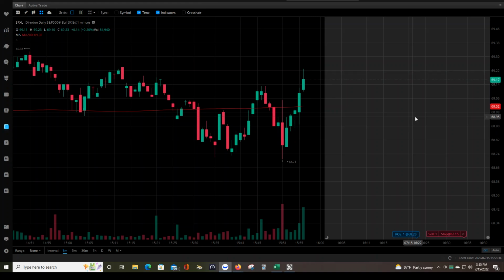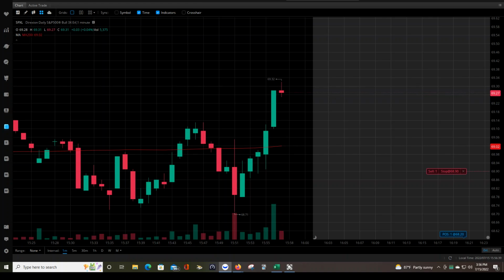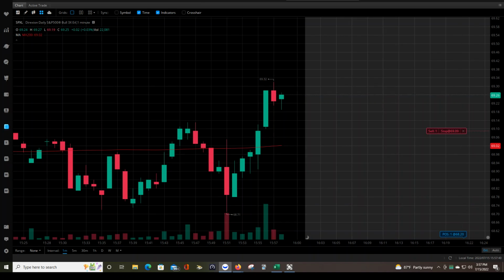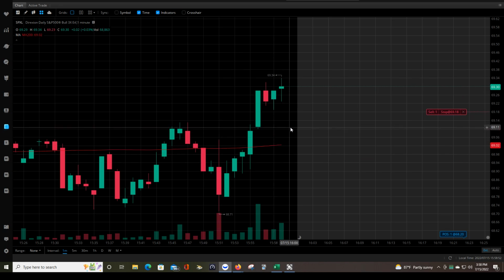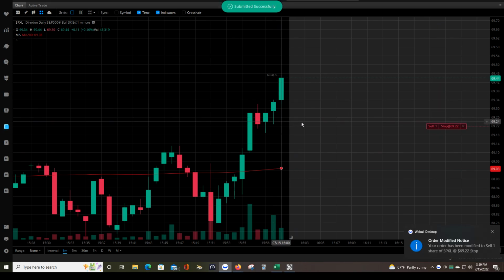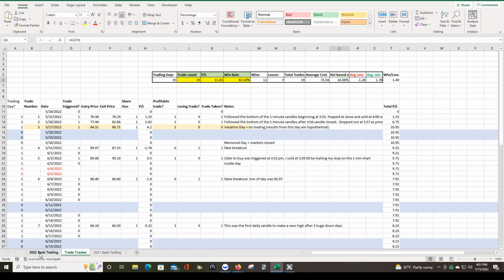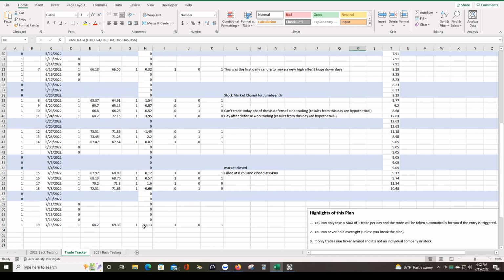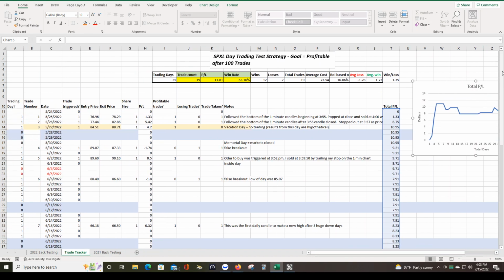LIVE! SPXL Day Trading - Closing out trade number 19. ROI now at 16%+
$SPXL is a 3x leveraged ETF that tracks the S&P 500.  It's a great ETF for day traders.

s&p 500

SPY
SPXL
SPXS
OVERALL STOCK MARKET